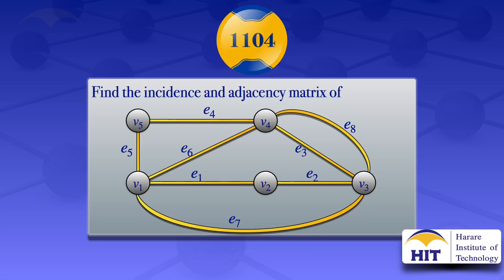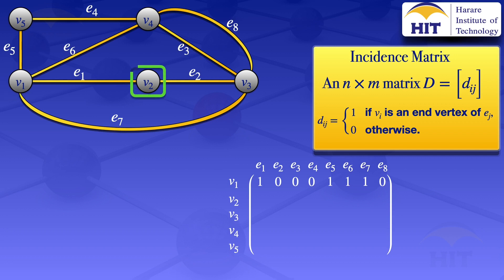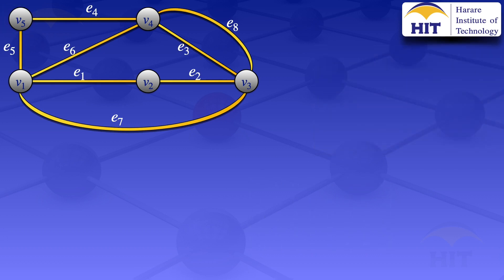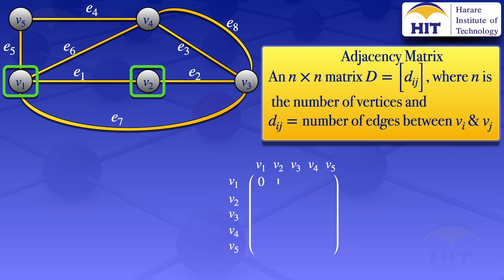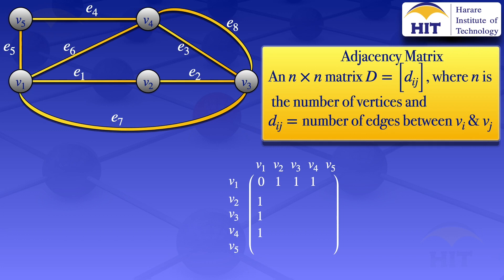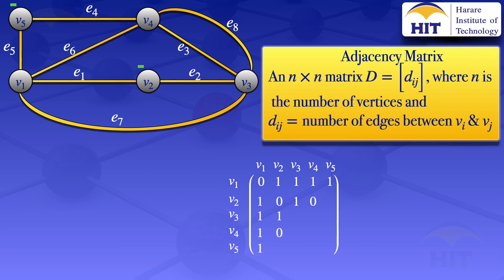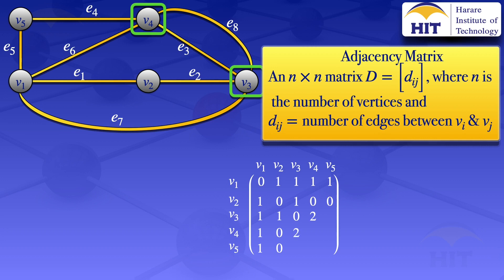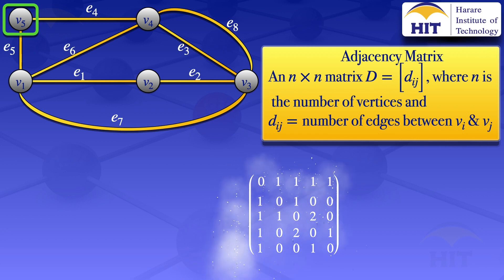Graph Theory | Incidence & Adjacency Matrix